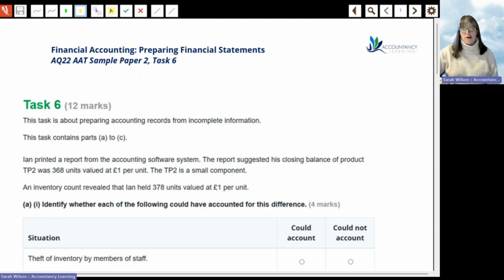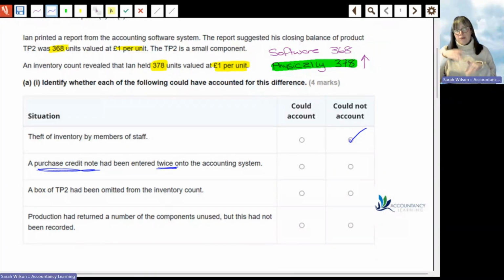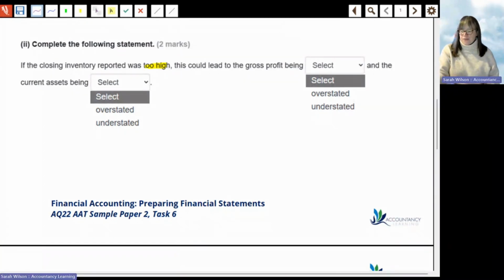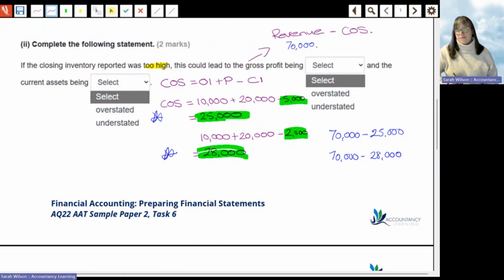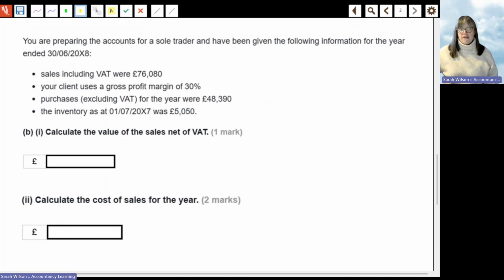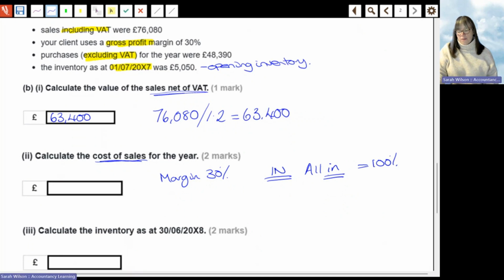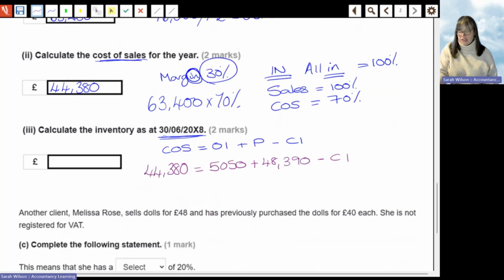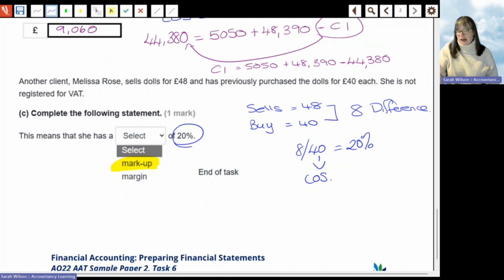Financial Accounting: Preparing Financial Statements (FAPS): AAT Sample Assessment 2 - Task 6 (of 6)